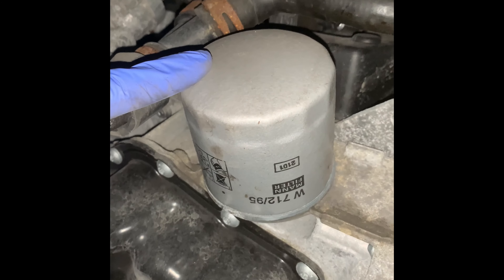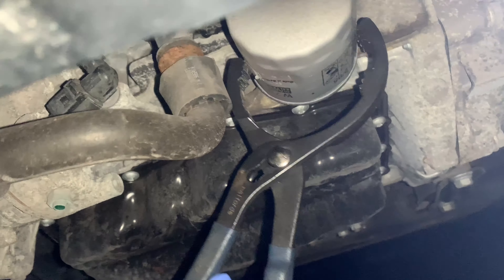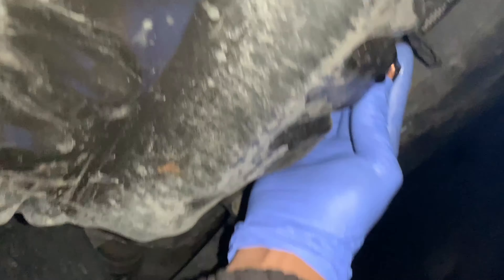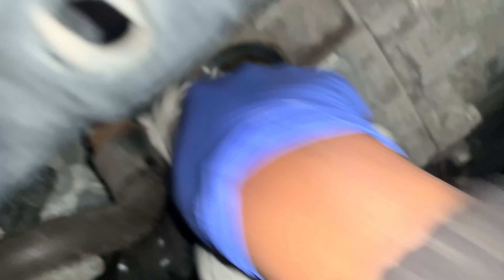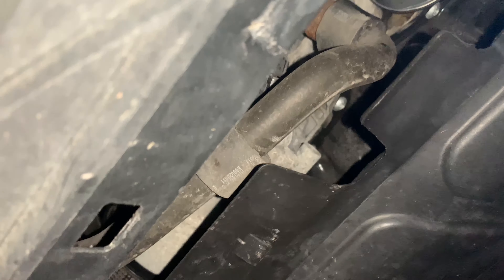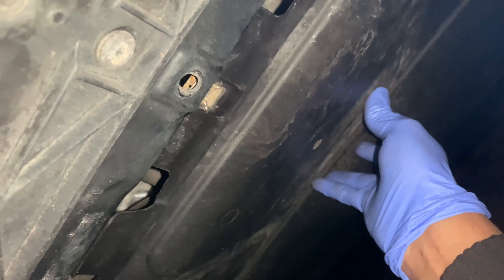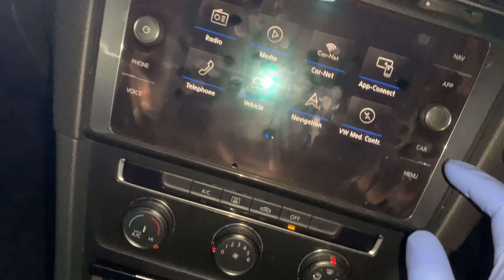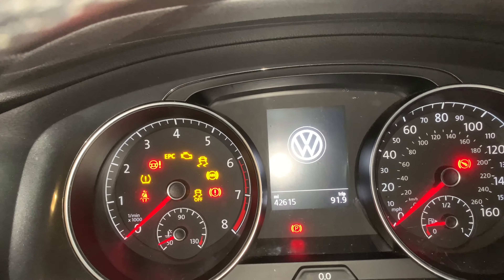Volkswagon Golf MK7.5 (1.4 TSI) Oil & Oil Filter Change - Service Reset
How to replace oil & filter on a Volkswagon Golf mk7.5 1.4 tsi